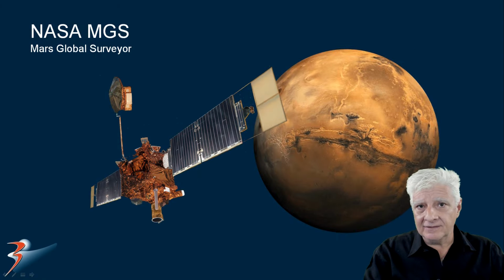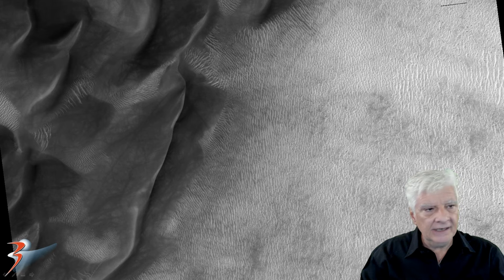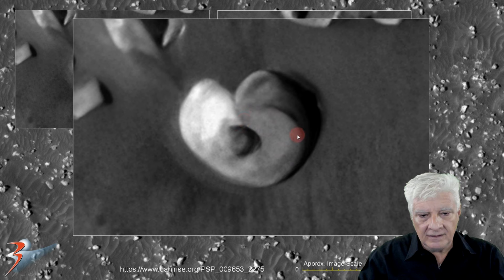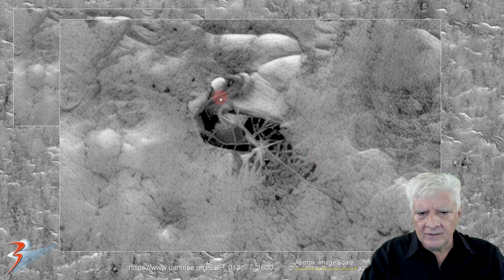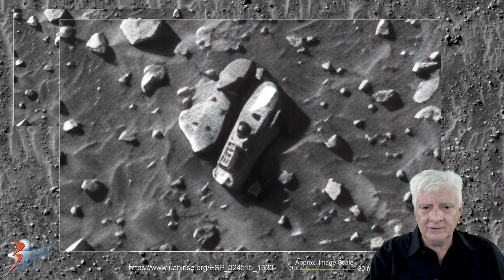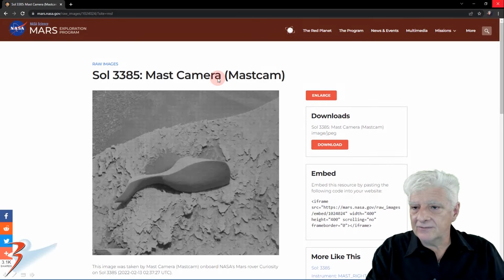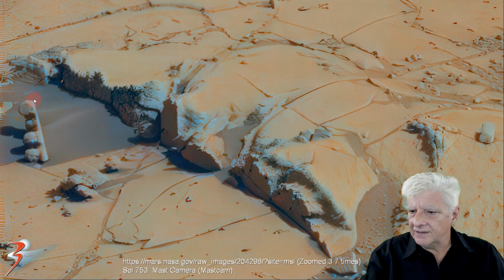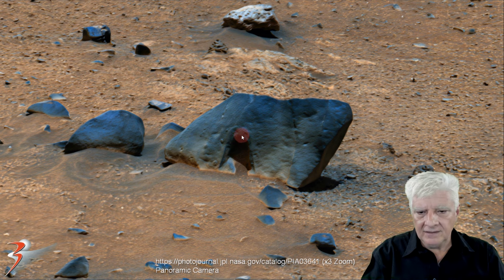THE 2024 TOP 30 | The 30 Best Anomalies and Artifacts Featured in 2024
Happy New Year everybody, I hope 2025 is going to be a great year for all of us.

In this feature presentation I present the top 30 Best Mars anomalies and artifacts I covered on my YouTube Channel from late 2023 through to the end of 2024.

This is a shortened version to the over two hour long video I published earlier titled: “2024 IN REVIEW | All The Best Anomalies and Artifacts Featured in 2024” especially for those of you that don’t have time to view long format video’s.

The 30 anomalies/artifacts in this shortened video are also presented in the longer format video.

I present anomalies and artifacts photographed by the following Mars missions:

NASA MGS: Mars Global Surveyor
NASA MRO: Mars Reconnaissance Orbiter
NASA MSL: Rover Curiosity
NASA Mars 2020: Perseverance Rover
NASA MER-A (Mars Exploration Rover - A): Spirit Rover

00:00 Introduction
01:15 Mars Global Surveyor
05:06 Mars Reconnaissance Orbiter
26:52 Rover Curiosity
34:16 Perseverance Rover
37:00 Spirit Rover
39:43 Carl Sagan
41:20 Conclusion

I show and describe the geometry and symmetry of the anomalies and artifacts. For the majority of these we can make direct comparisons to similar items/structures here on Earth. As per viewer request I also speculate a bit more about these than I usually do (hopefully offering a better insight as to what we are looking at). After all, wasn’t science based on speculation and hypothesis in the past?

Mars’ full history is a mystery and the evidence I present makes a compelling case that it may have been inhabited by intelligent humanoid civilization/s in the planets distant past and the anomalies and artifacts I present are the remains of this ancient civilization/s.

The evidence also suggests that there were major plant wide catastrophes in Mars’ past, everything is dispersed across the surface and nothing seems intact.

My hope is that one day when we get human explorers on Mars that they examine these anomalies and artifacts to determine their origin, i.e. natural geology or intelligent design and manufacture. Also, that these explorers treat any artifacts they find with the respect they deserve and that the findings are shared with all of us in a transparent fashion.

I end the presentation off with a very important, thought provoking quote from Carl Sagan’s Book Cosmos.

I hope you enjoy this feature presentation.